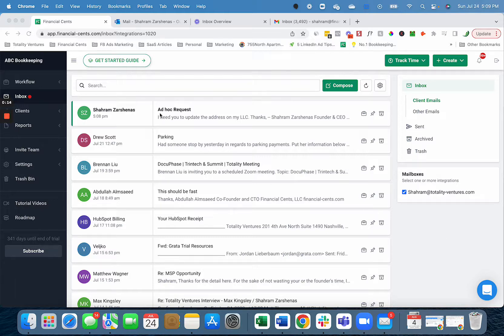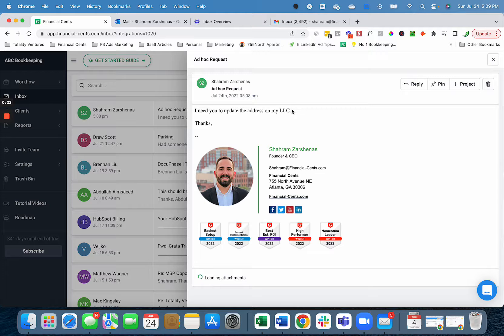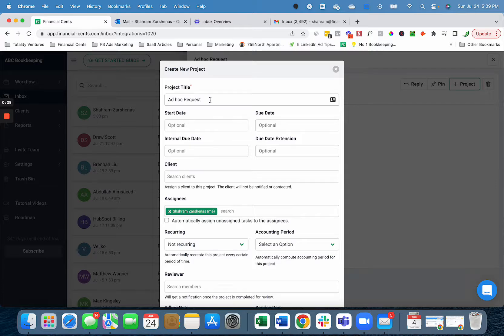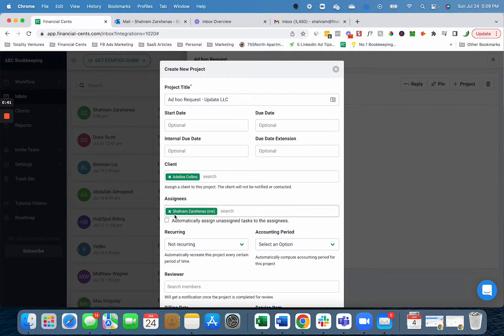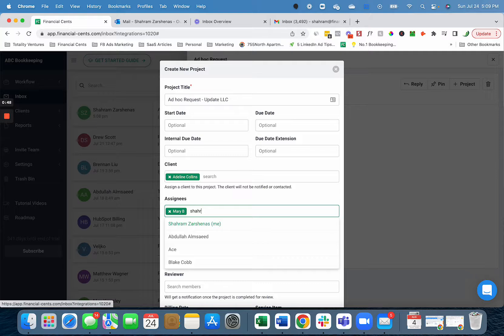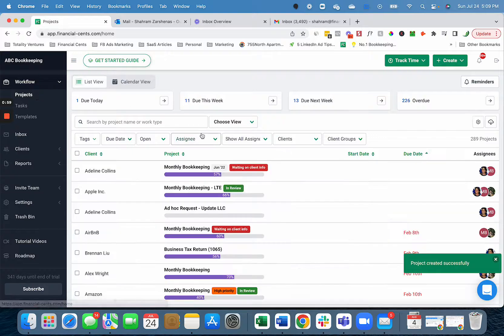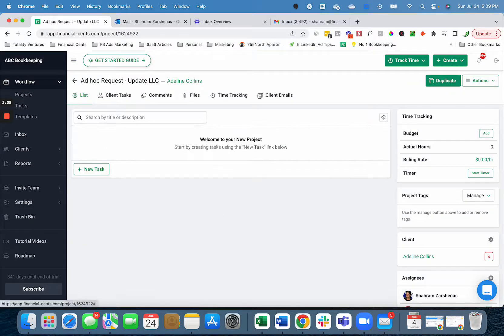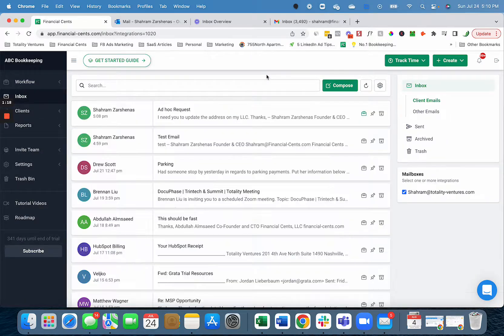Turn any email into a project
Easily track ad hoc email requests from clients on your to-do list by turning them into projects